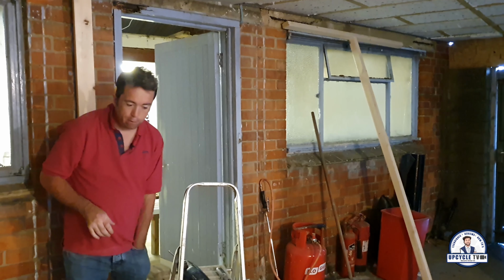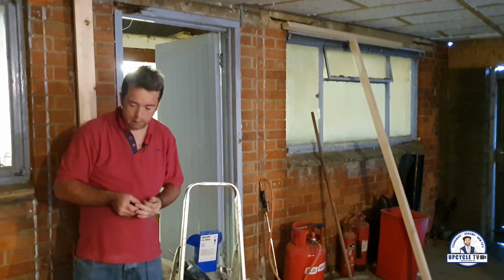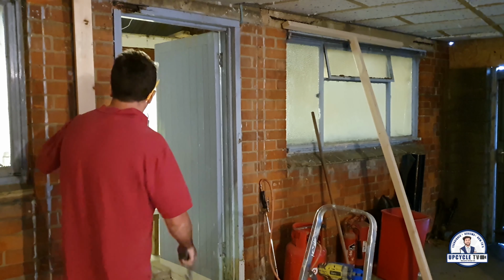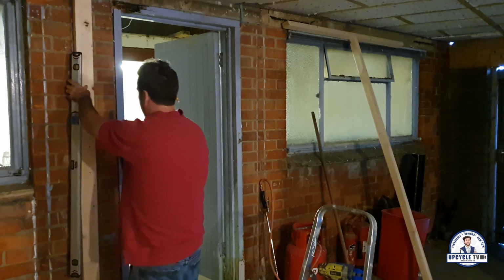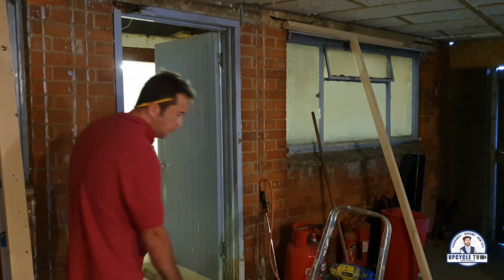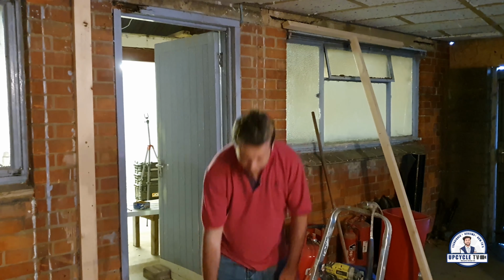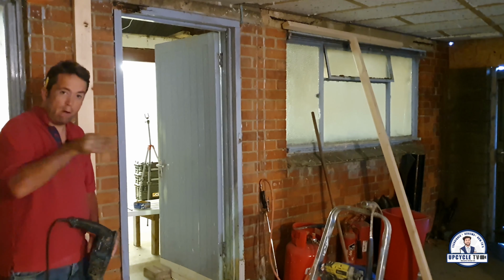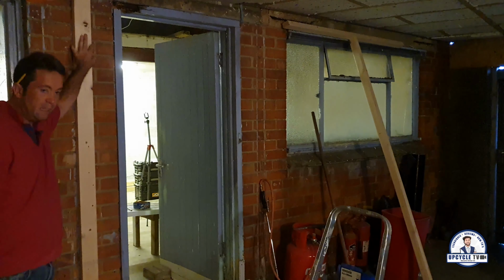How to fix timber to a wall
In this video, Stuart shows you how to screw CLS wood to a wall usually in preparation to fixing plasterboard. In this case the CLS is being fixed to the wall prior to reclaimed timber being fixed to it which will become the backdrop in the new Upcycle TV workshop studio.